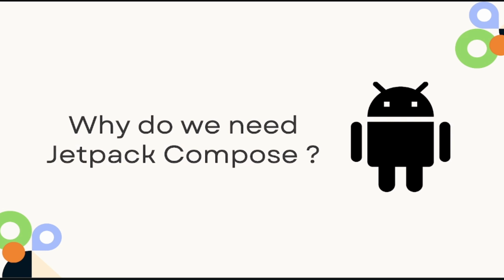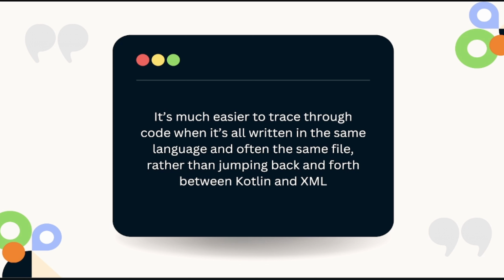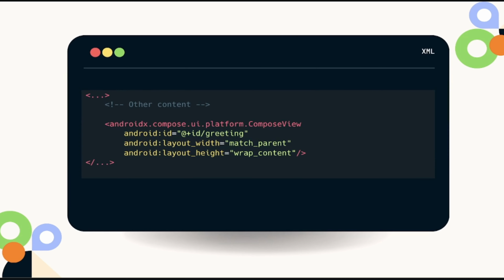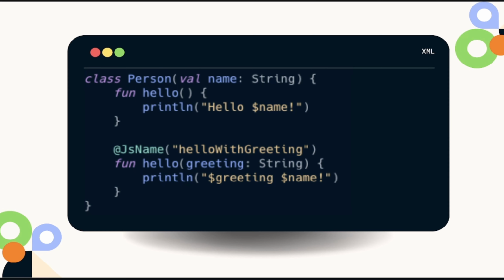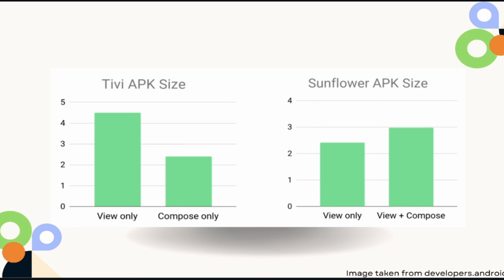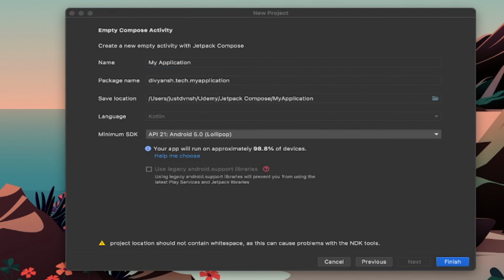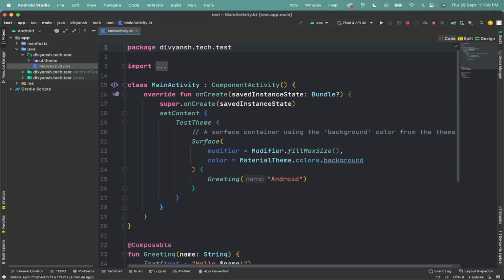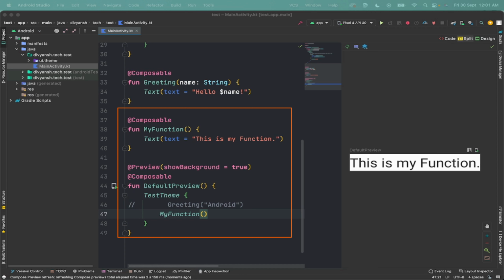Jetpack Compose 101 | The Ultimate Guide To Jetpack Compose | Benefits and Getting Started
Hey Everyone,

In this video, we’ll provide an in-depth explanation on the benefits that Jetpack Compose provides over XML and the differences that lie within the 2 view systems. If you are a reader, the blog of this video, will be available

If you are new to the channel, do make sure to subscribe, where we post about the intricate details of android, Kotlin, bug bounty in Android, Open Source every Saturday and about career growth, promotions, software engineering and devlogs every Thursday.

TIMESTAMPS

00:00 Intro
00:40 First benefit of Jetpack Compose - Less Code and Kotlin First
01:23 Second benefit of Jetpack Compose - Intuitiveness
01:53 Third benefit of Jetpack Compose - Interoperability
02:20 Going Pro In Jetpack Compose
02:37 Fourth benefit of Jetpack Compose - Integration with Jetpack Libraries
02:52 Fifth benefit of Jetpack Compose - Multiplatform Support
03:17 Sixth benefit of Jetpack Compose - Improved build times and Performance & Reduced APK sizes.
03:50 Starting a new compose project
04:24 Differences between XML and Compose view system

Do you have any questions, tips, or ideas about Jetpack Compose?

About Me:

I began my professional journey when I was in my 6th Standard (2009) and have since worked on a number of solo and collaborative projects. I take pride in all that I do and in the long-term relationships I’ve fostered in the process. I firmly believe that hard work eventually pays off, and I know that each day brings me closer to reaching my goals. From small, solo projects to creative collaborations, I’m always looking for the chance to explore new venues and learn something new that I can apply to my work. Currently I am team SME and a Senior Software Engineer @Getmyparking  having more than 4.5 years of professional Android development experience.

Additional Content to Consider:

to join the most intellectual community.
For more advanced concepts on Jetpack Compose check out my course on Jetpack Compose

My Coding Gear :

I use 2 Acer ED320QR Full HD VA Panel LED Curved Gaming Monitor with 165Hz Refresh Rate AMD Free Sync

Apple Magic Keyboard

Logitech MXMaster 3

Graphic Tablet

Recording Gear :

iPhone 13